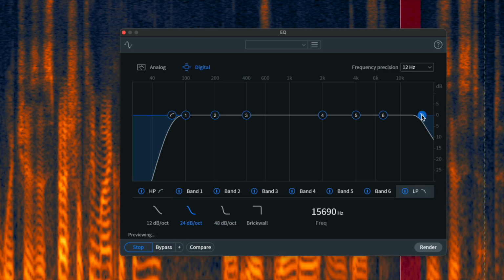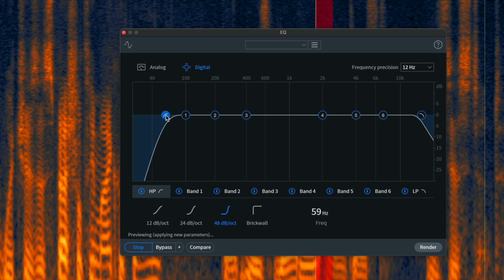Course: Introduction to Izotope RX for Dialogue Audio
You can find all of the details about the course over

The course covers the plugins and modules included in RX Elements and Standard (which are also included in the Advanced edition).  The course covers RX 9, but most of it also applies to RX 7 and RX 8.